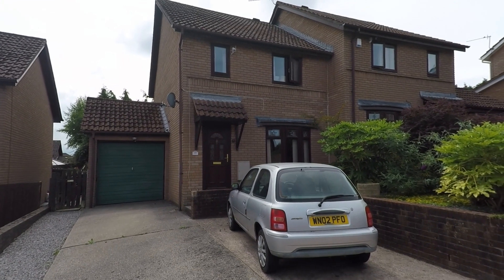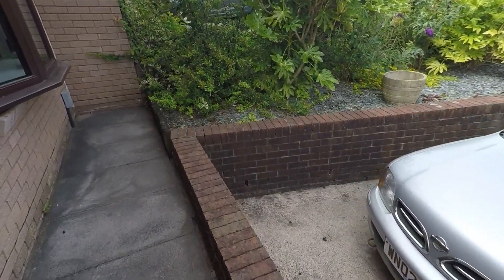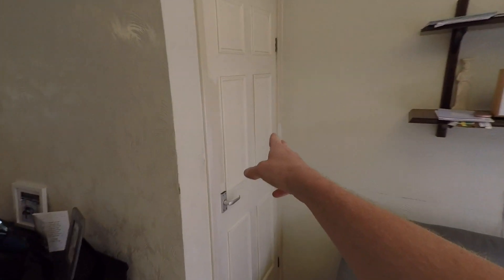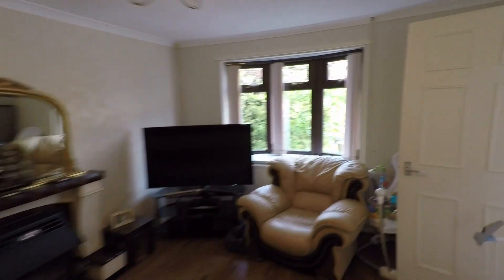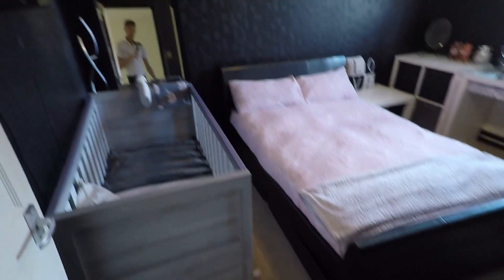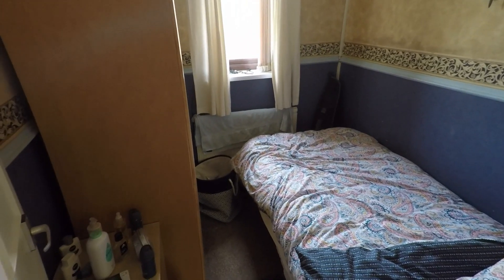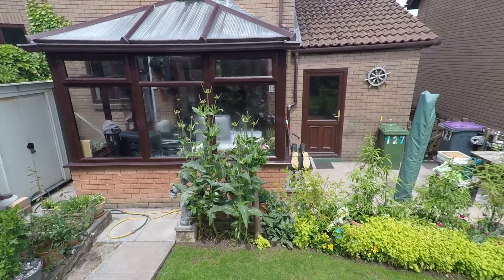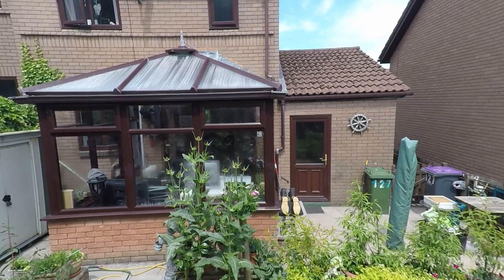Pinkmove Virtual Tour of 127 Daffodil Court